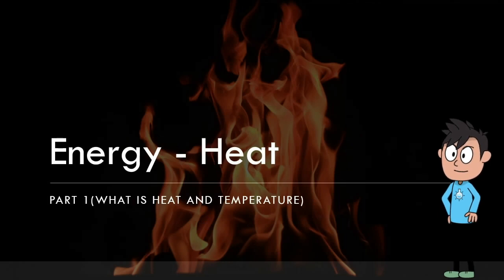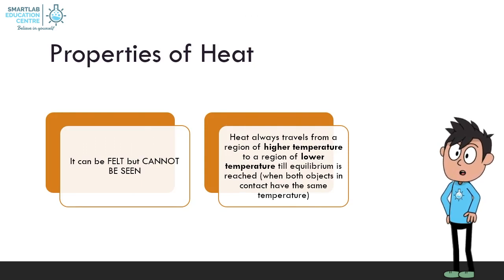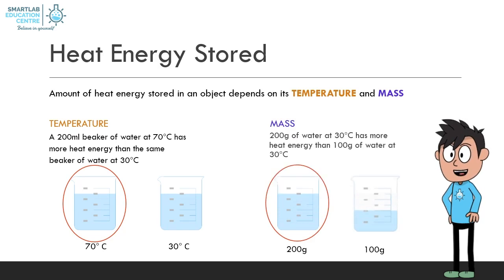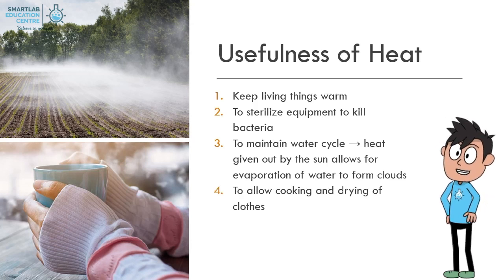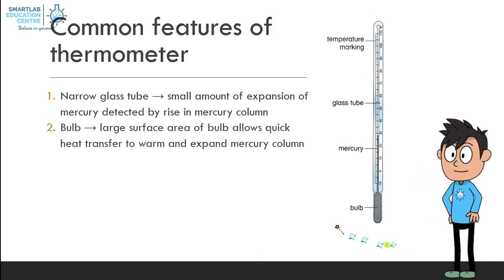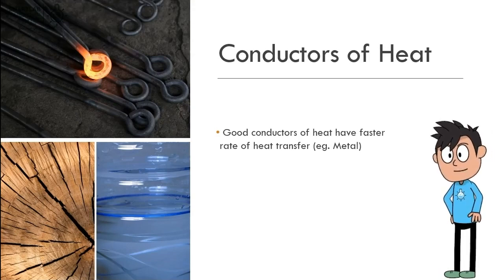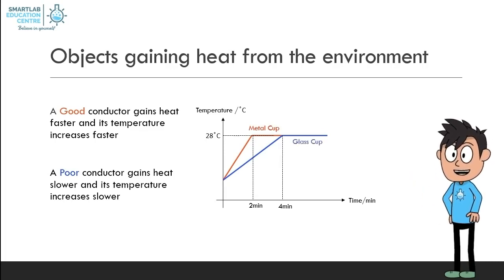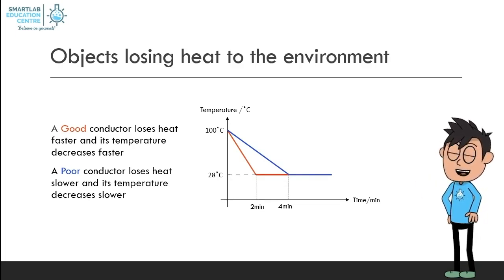P4 C9 Heat - Part 1 of 2